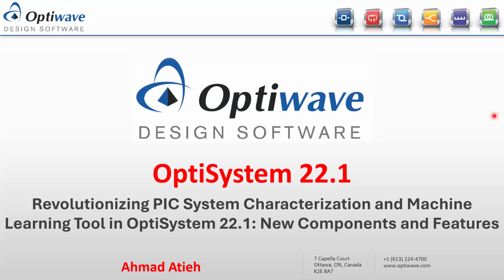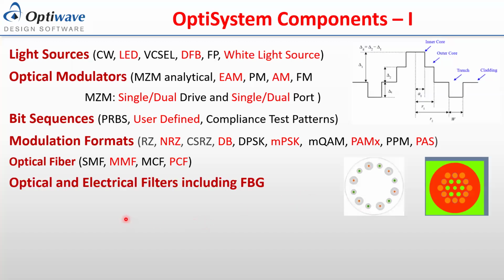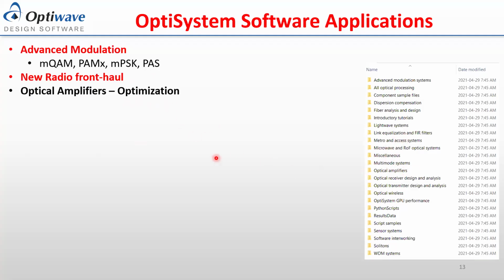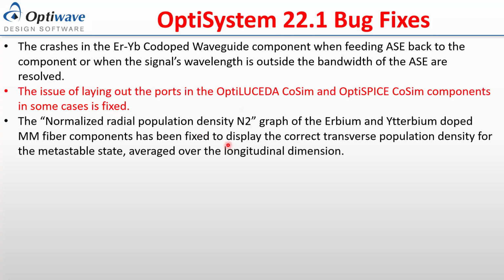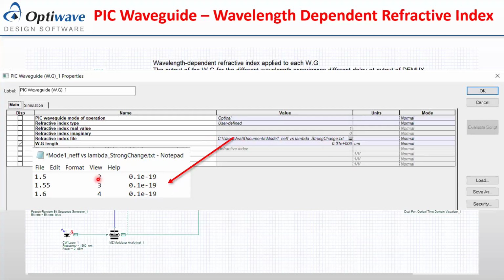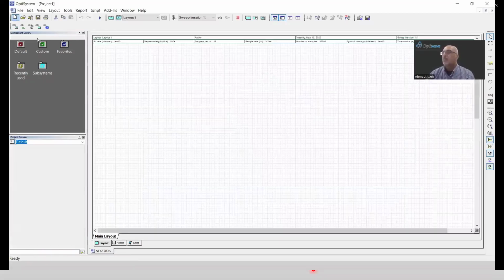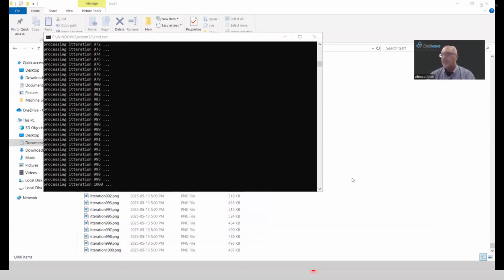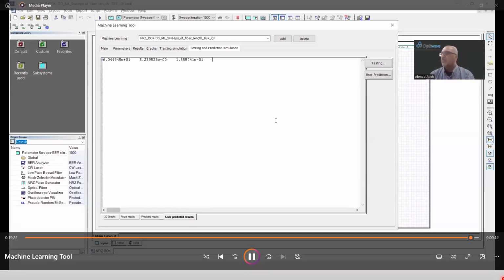Revolutionizing PIC System Characterization & Machine Learning Tool in OptiSystem 22.1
Join Optiwave Systems Inc. for an introductory webinar of new components and features released in OptiSystem 22.1 version. Two new components have been added to Optisystem software enabling photonic Integrated Circuit (PIC) system characterization. A new Machine Learning Tool has been created facilitating another dimension of optical communication systems management.

What You’ll Discover:
– Two new components enabling PIC system simulation capabilities through loading measured S-parameter files into the components.
– Machine Learning Tool allows users to manage optical communications systems.
– The improved Spatial Demultiplexer component enables monitoring of the produced amplified spontaneous emission (ASE) for each mode individually.
– The chirp of VCSEL Laser components has been adjusted to allow positive and negative values, enabling accurate simulation of light propagation in multimode fibres with different zero-dispersion wavelengths.

Why attend this Webinar:
– Witness the kickoff of photonic integrated circuit system characterization and simulation in Optiwave’s tools
– Gain insights from experts in both system-level simulation and PIC design
– Engage in a live Q&A session with a specialist from Optiwave

Who should attend the webinar
This webinar is perfect for academic researchers, industry professionals, and anyone involved in advanced photonics and optical communication systems.